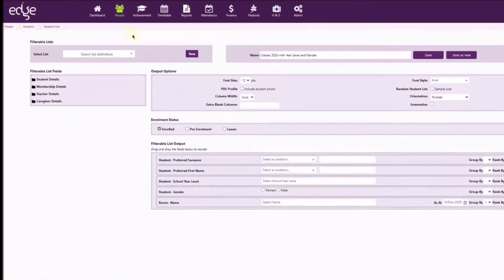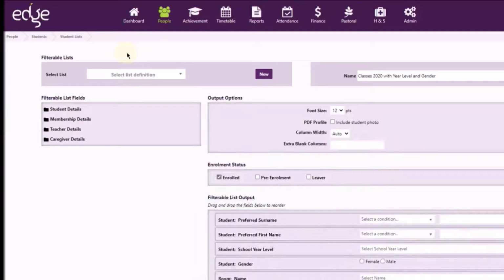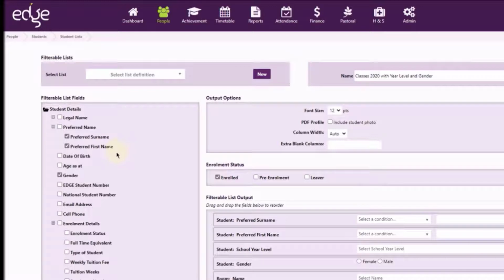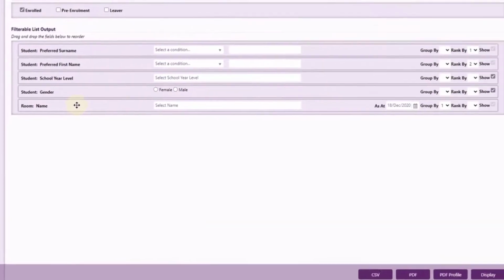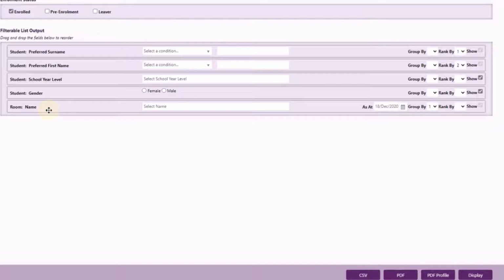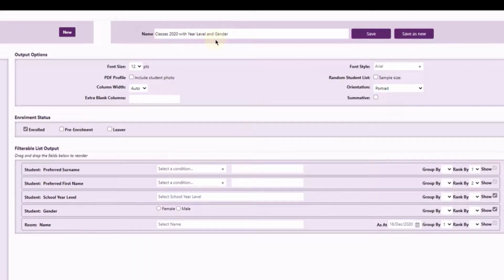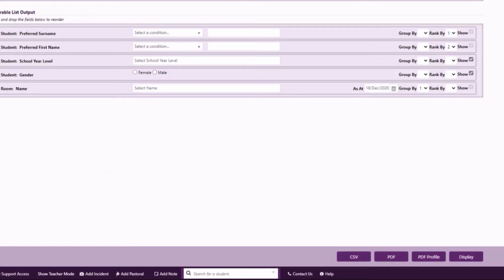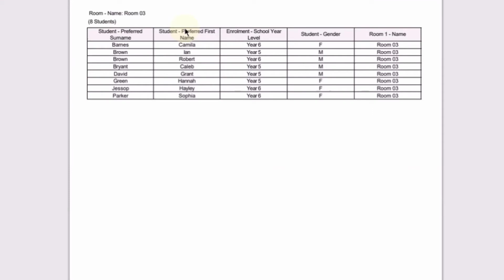Grouping Advanced Filterable Lists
How to use the grouping function in Advanced Filterable lists in Edge